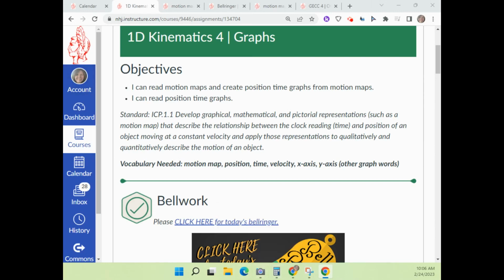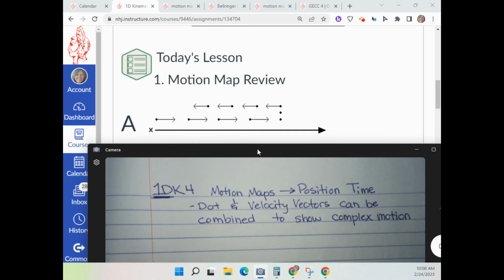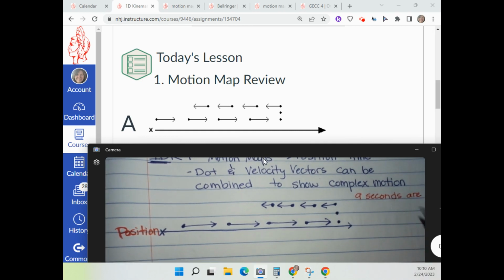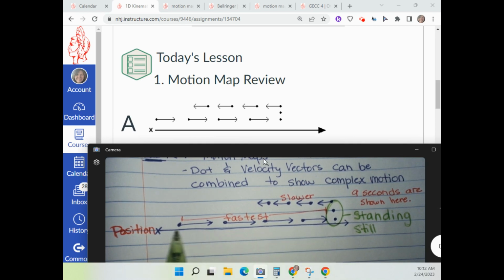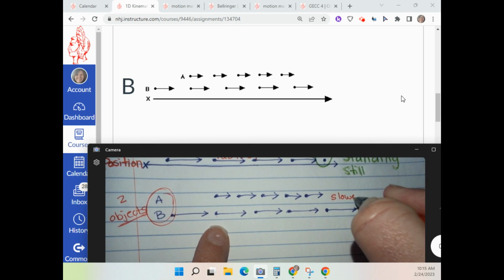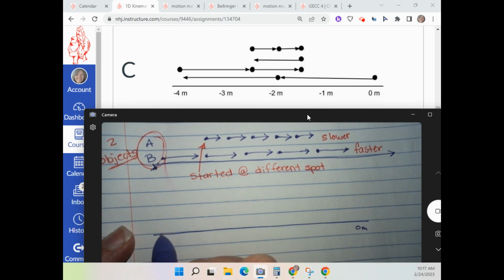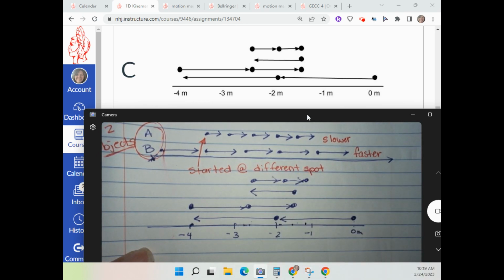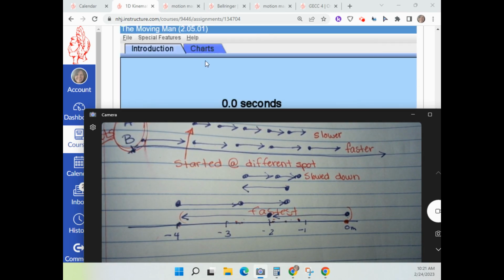1DK 4 Motion Maps Review